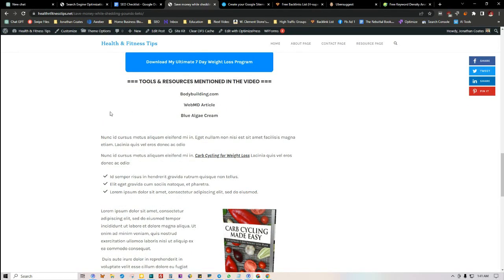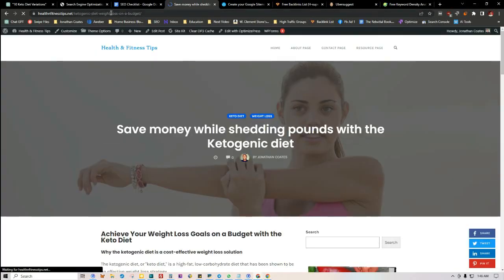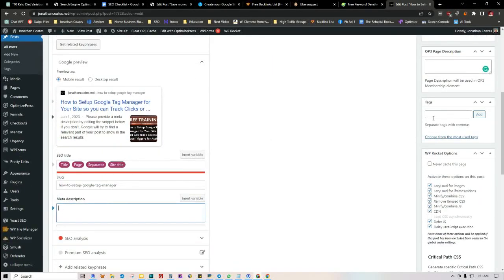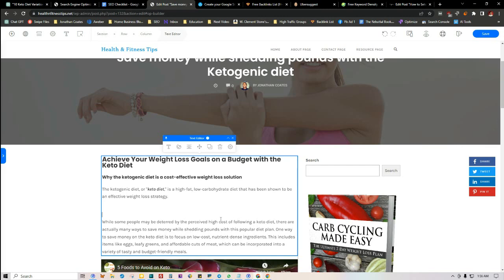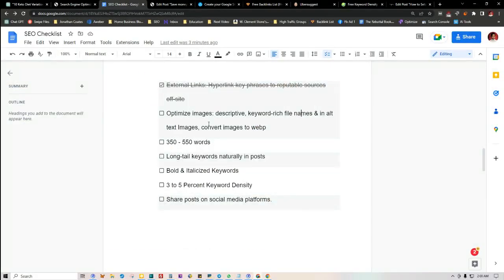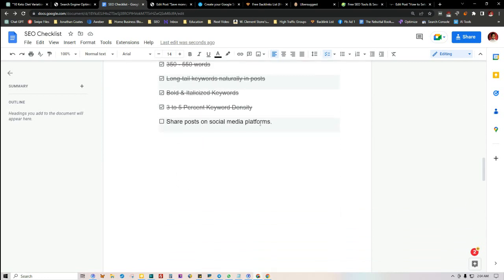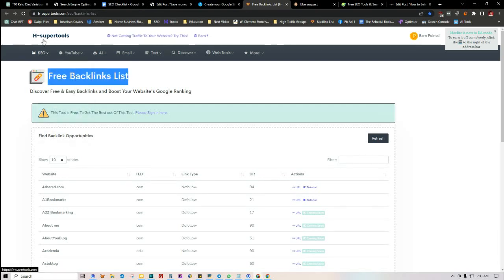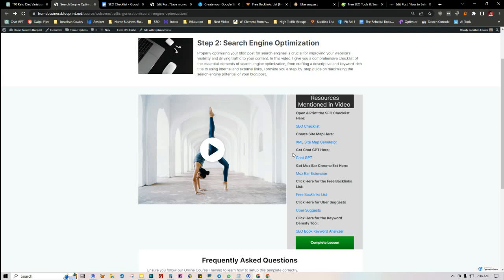How to Rank in Serps W/o Ads: Endless Traffic w/ Internal Links, Slugs, Images & Meta Descriptions